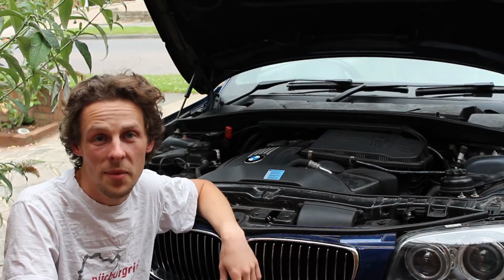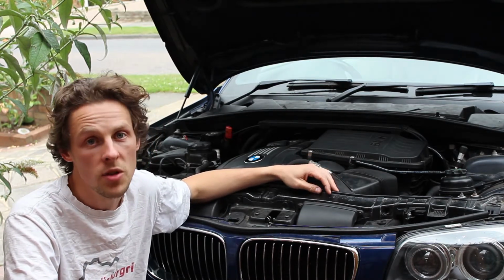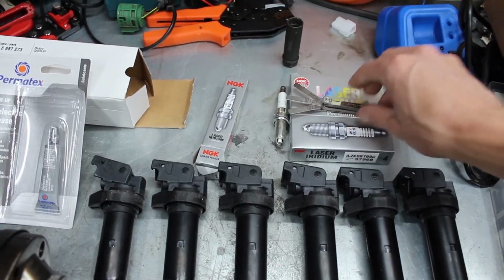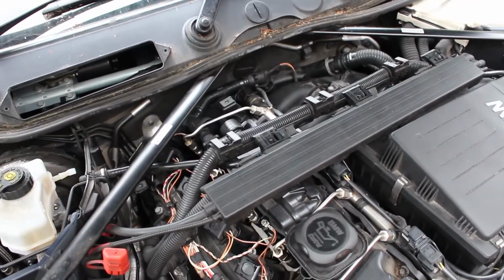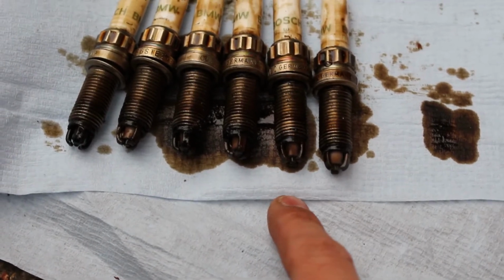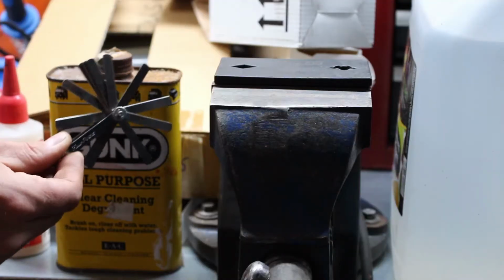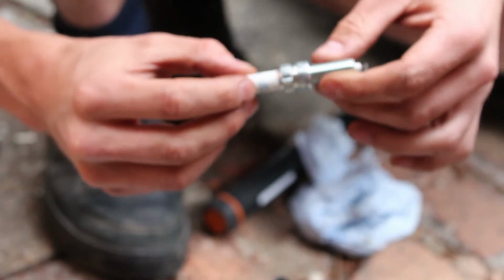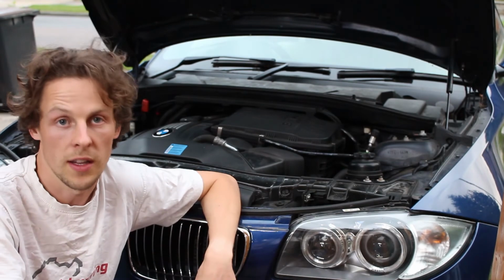Misfires be gone!... sort of. Eldor Coils and 1 step colder plugs on my n54 135i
In this episode I change the coils and plugs on my 135i.